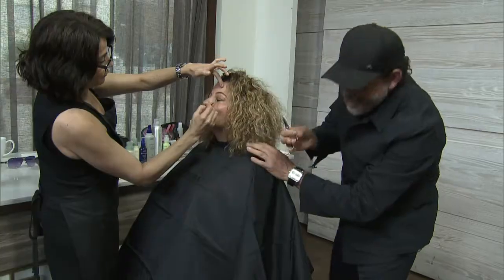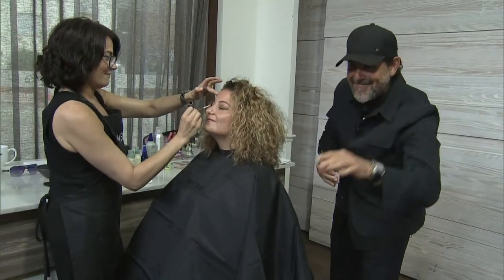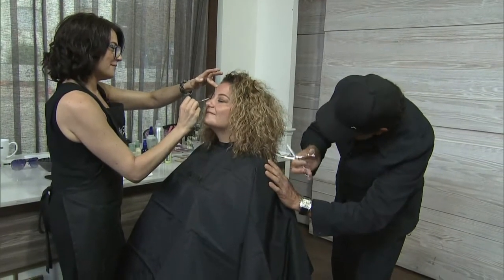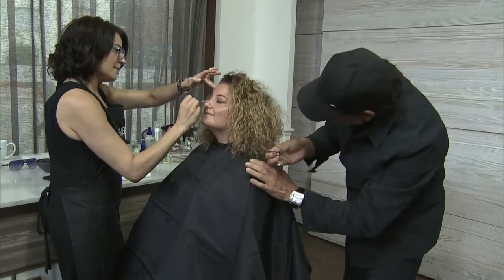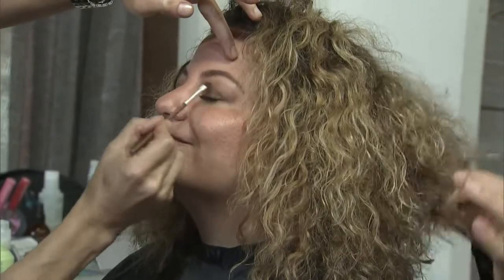A dedicated mom gets a stunning makeover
Makeover experts, Ray Civello and Anna Conte give this busy mom of two a fresh new look that complements her natural beauty.